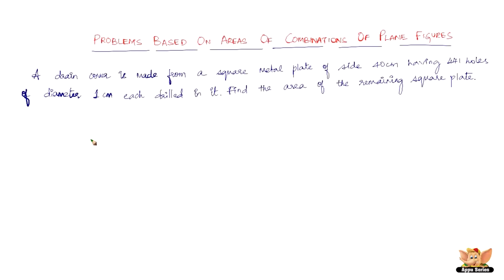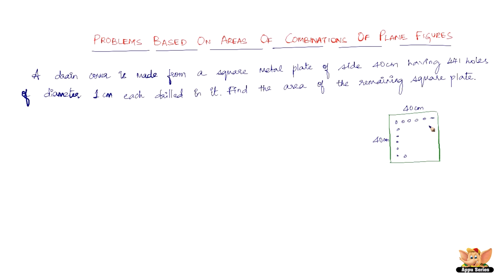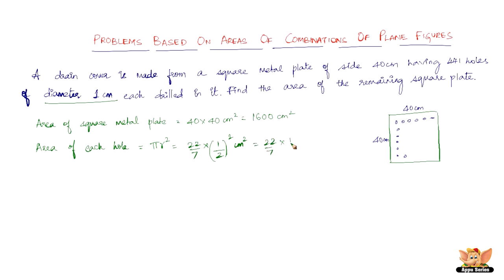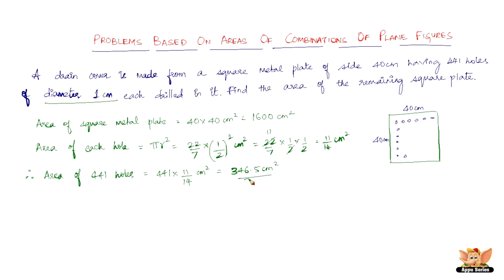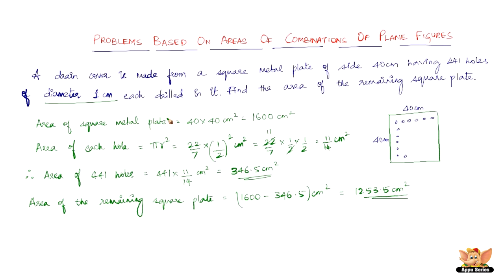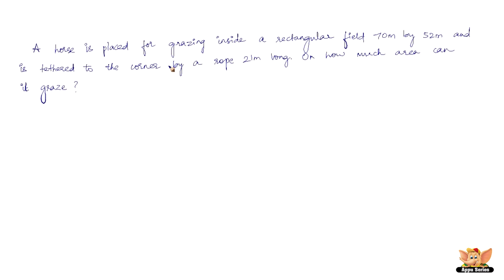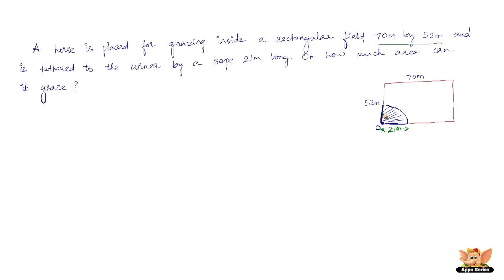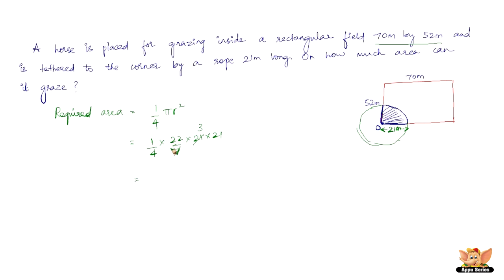How to find the area of a combination of plane figures ? Vol. 1/4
A drain cover is made from a square metal plate of side 40cm having  441 holes of diameter 1cm each drilled in it. Find the area of the remaining square plate.